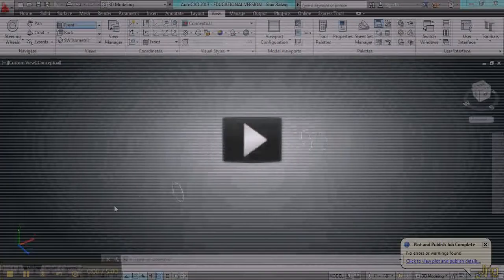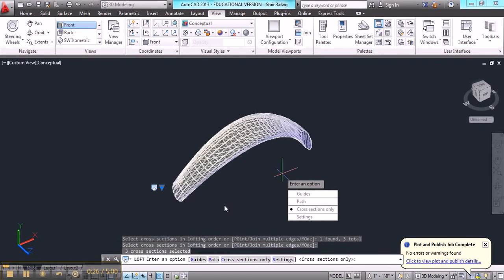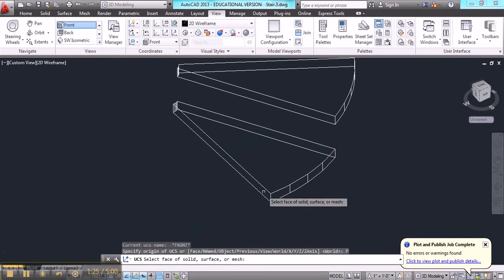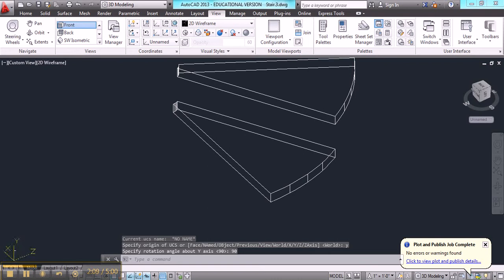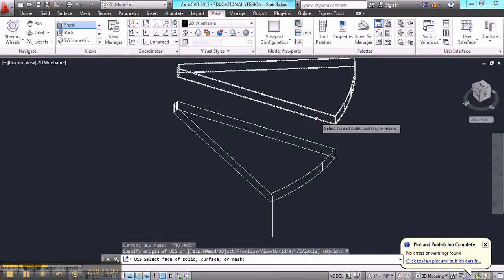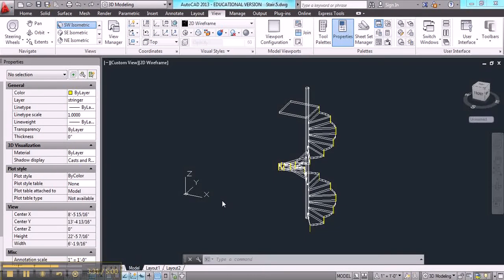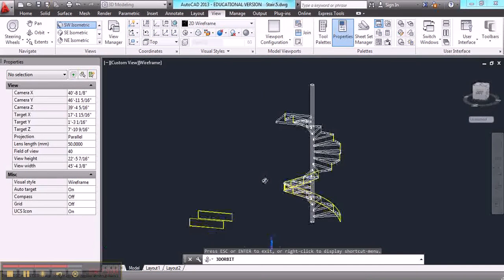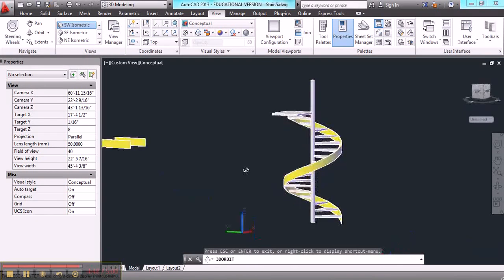Consstructing a Spiral Stair in AutoCAD - Part4